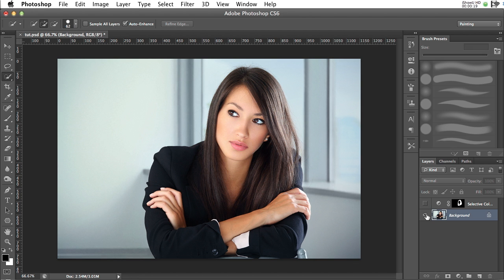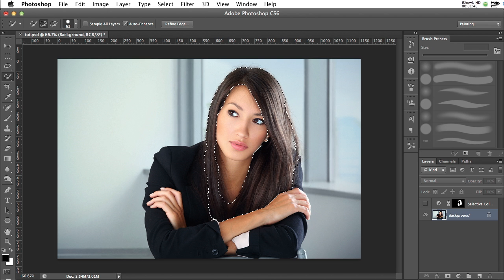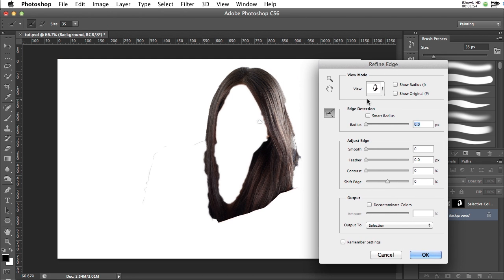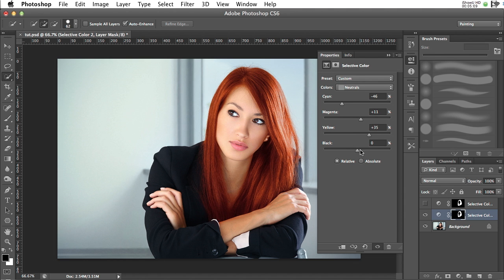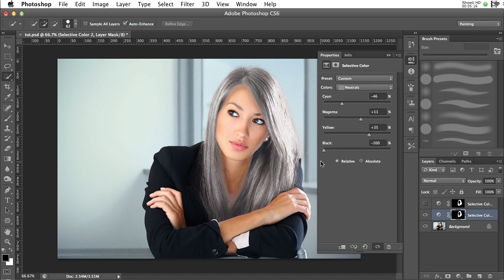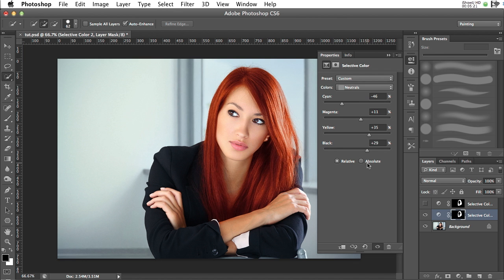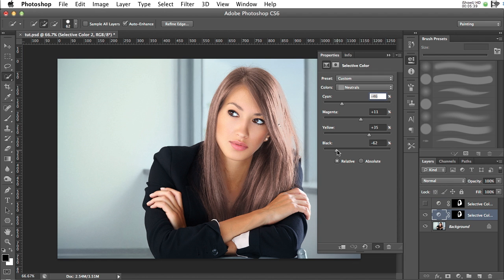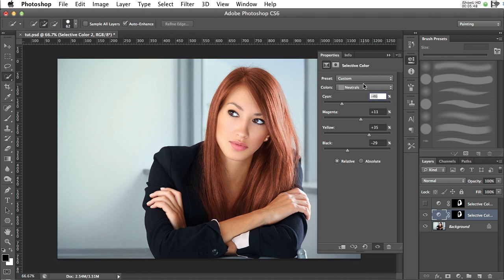How to change hair color in photoshop cs6 tutorial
How to change hair color in photoshop CS6. Intermediate to advanced tutorial.

This tutorial can also work for older versions of photoshop to around CS3.
There are a variety of ways to change the colour of hair, this I find the quickest and most realistic.

This tutorial covers the process and assumes you have a degree of knowledge regarding photography, lighting and colour. It also assumes you have a basic knowledge of photoshop.

Have questions? Leave a message in the comment form or PM me.

Did you find the video useful? Add it to your favourites or share it with your colleagues to show your appreciation.